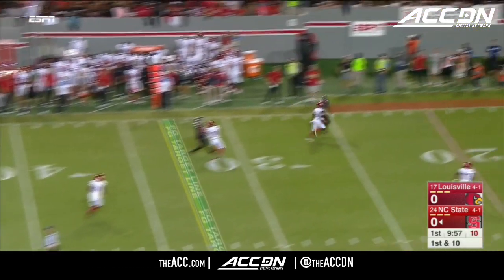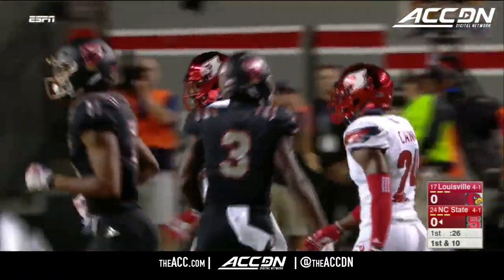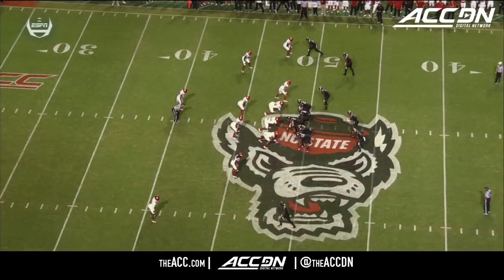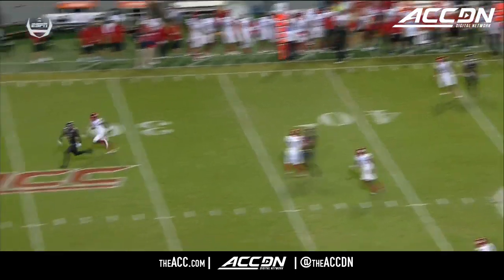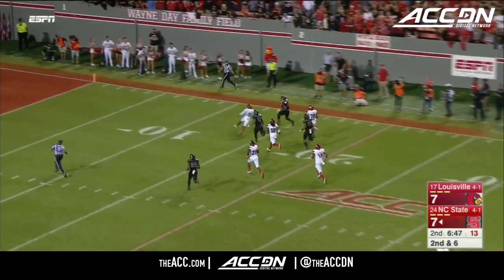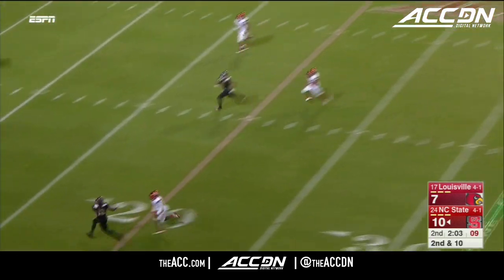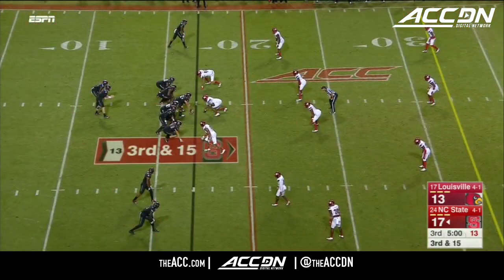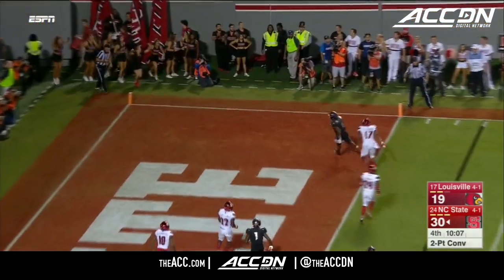NC State QB Ryan Finley Shines vs. Louisville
NC State quarterback Ryan Finley shredded Louisville Thursday night. The redshirt junior threw for 367 yards and a touchdown in the Wolfpack's 39-25 win over the 17th-ranked Cardinals. Finley has now gone 288 consecutive pass attempts without throwing an interception, the longest such streak in the nation.